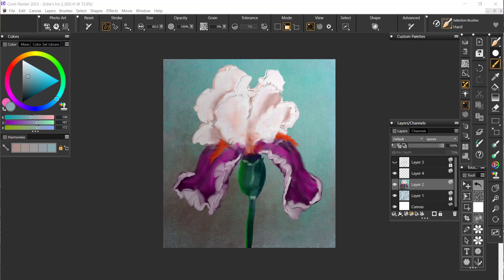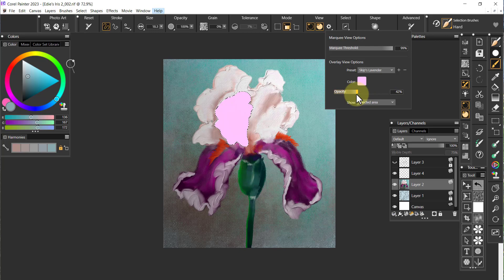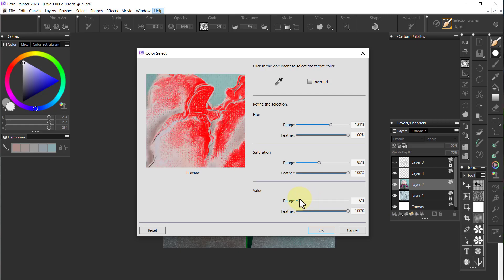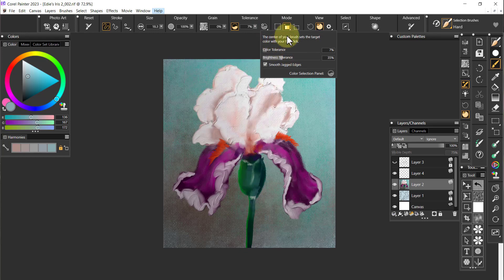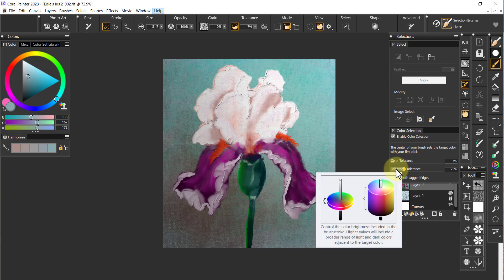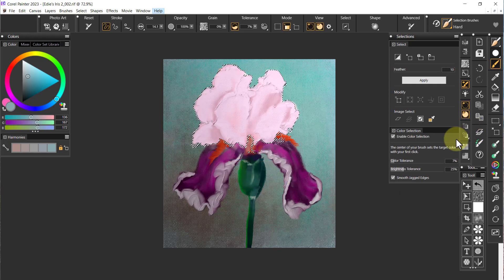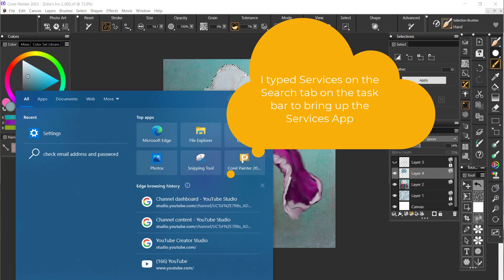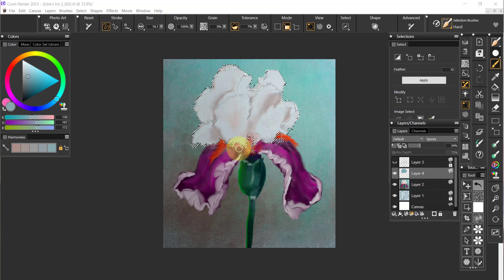003 002 Color Selection with a brush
Series Three, Corel Painter 2023 step by step covers new information about selection visualization and selection brushes.  I will add the videos to my You Tube Channel as I go.  Once series three is finished, I will add them to my blog.  All of the custom tools I use are available on my blog.
Skip